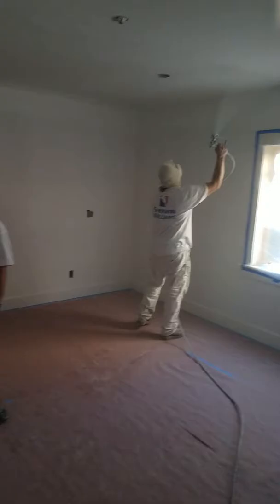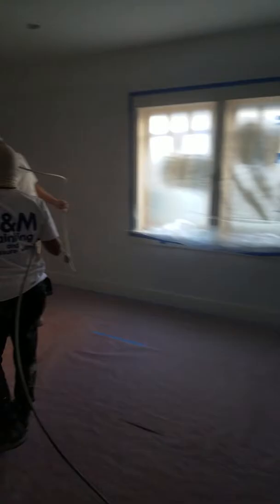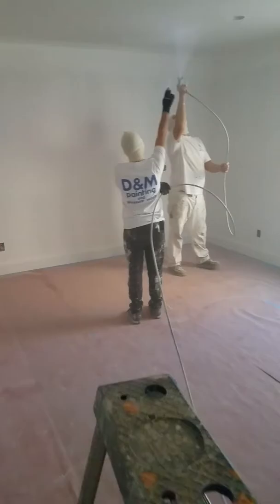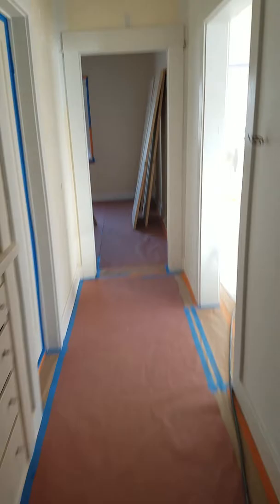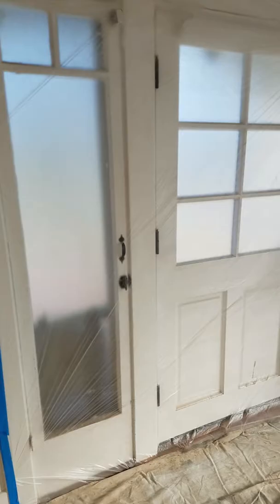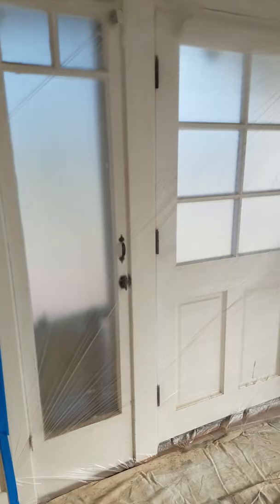December 4, 2017